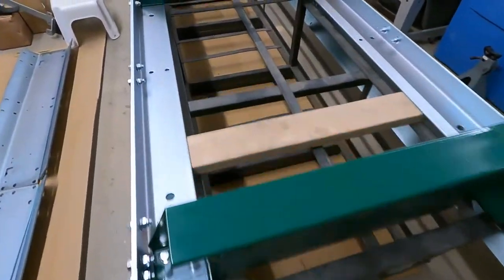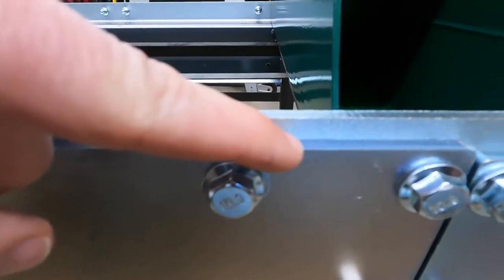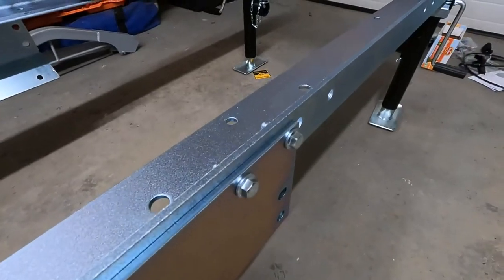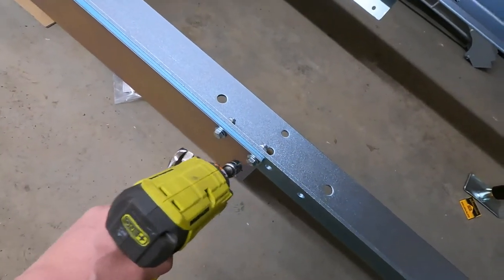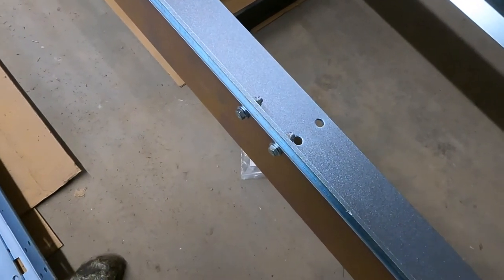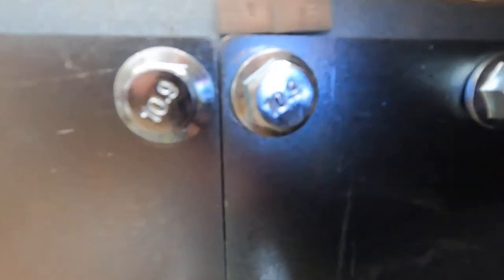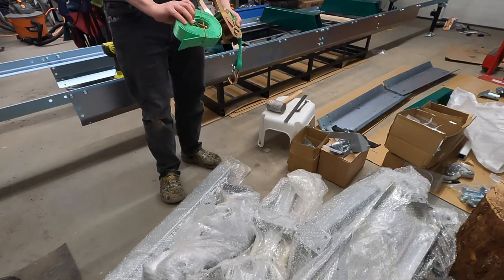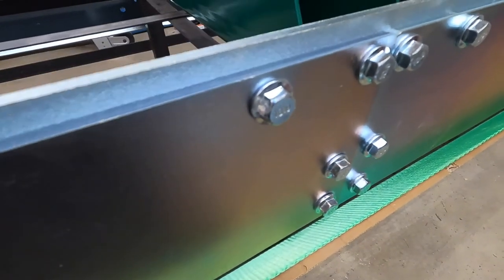Woodland Mills Woodlander XL Sawmill Trailer Assembly Part 2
Second in the series. Getting the trailer assembly closer to complete.